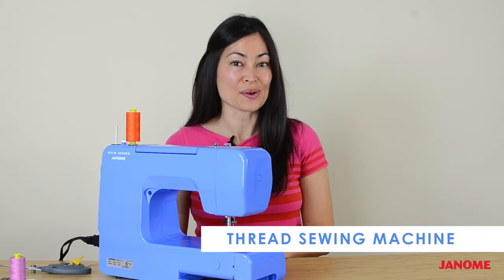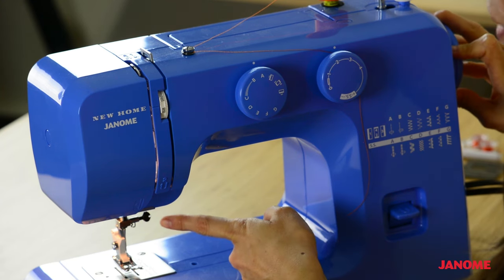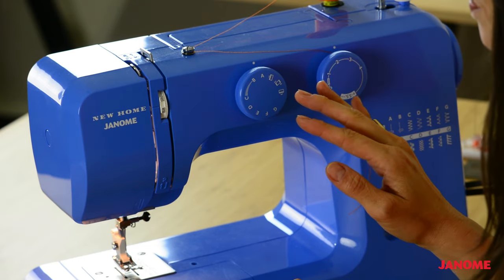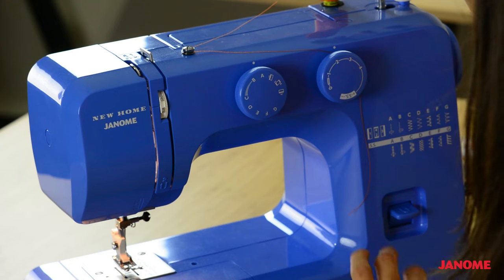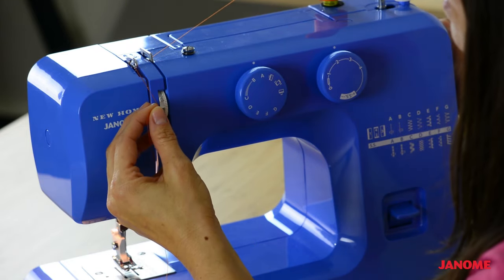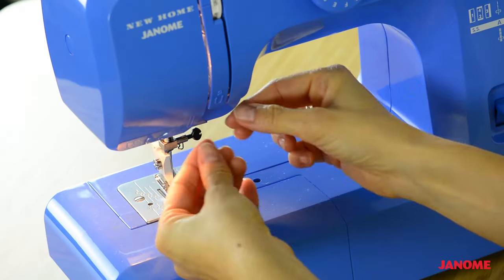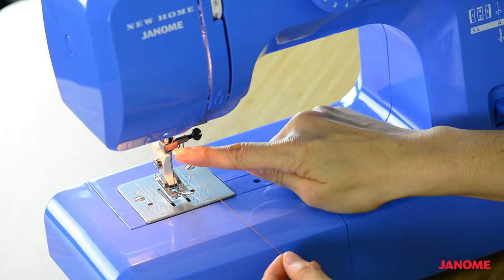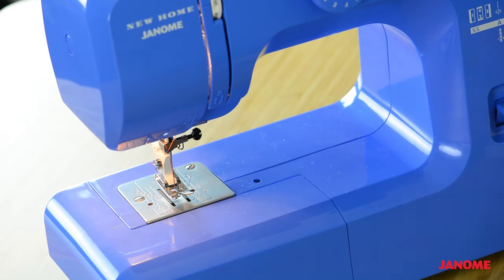Threading the Janome Sewing Machine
In this video learn how to thread the New Home Janome Arctic Crystal / Blue Couture / Pink Sorbet sewing machines.

These are quality entry level models offered at a fantastic price! Featruing 15 built-in stitches and a four-step buttonhole. Dial pattern selection and stitch width and length adjustment ensures ease of use. Remove the accessory bin to reveal the great free arm feature making it versatile for all types of sewing. Lightweight and easy to use, this is the perfect machine for a beginner and the price is just right.